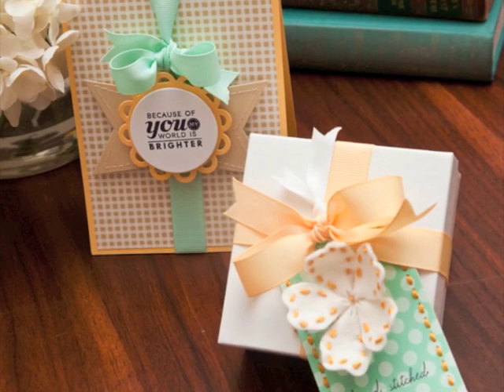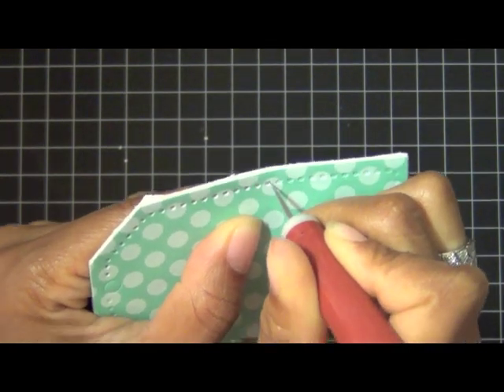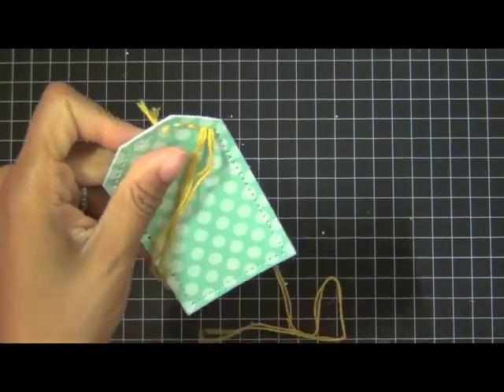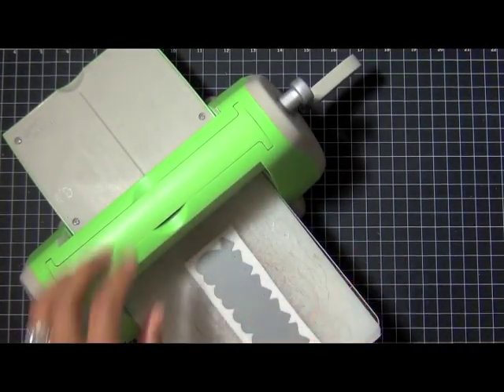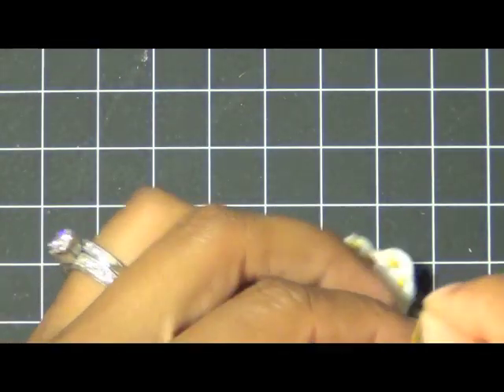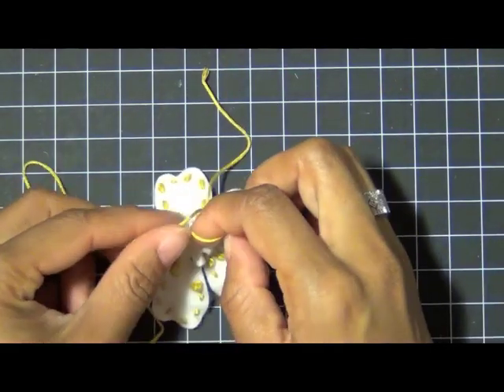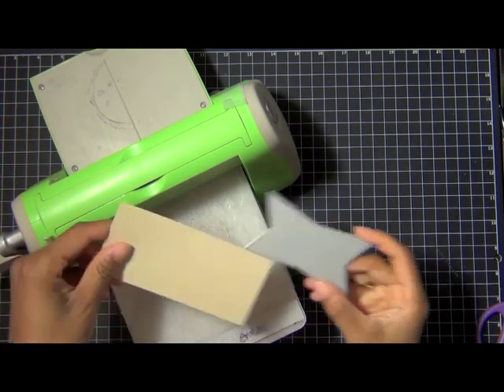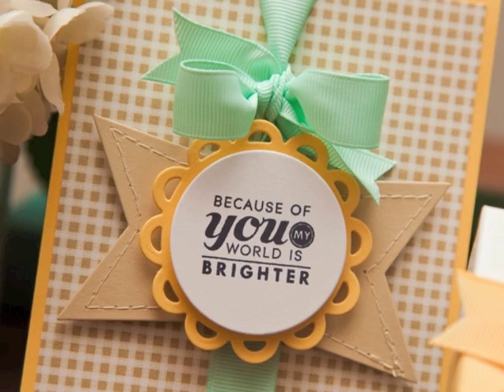SAF 2012: Handmade Stitched Embellishments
In this video, Ashley shares how to add stitching to die cuts to create unique handmade embellishments. Tune in to see hand and machine stitching methods.